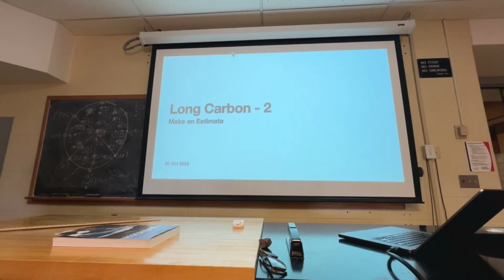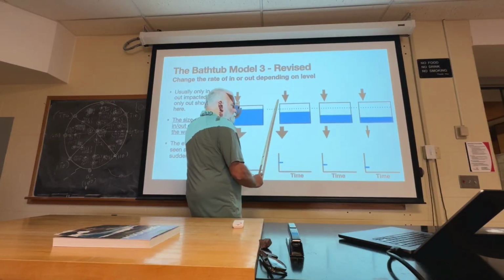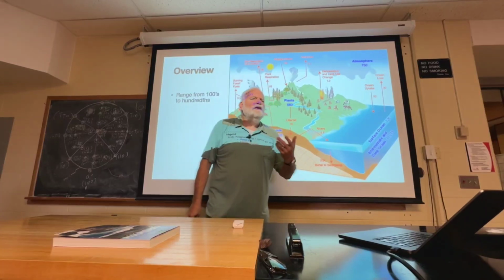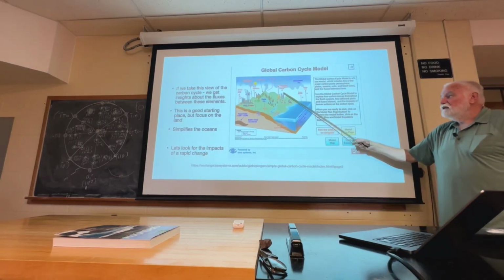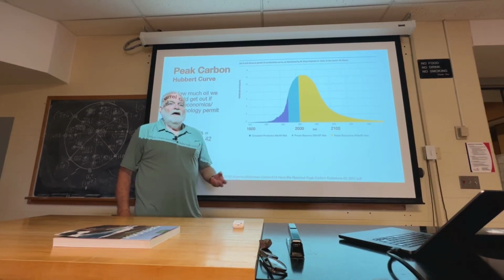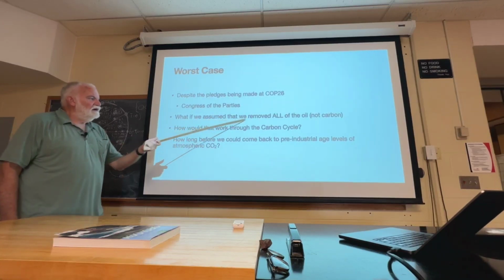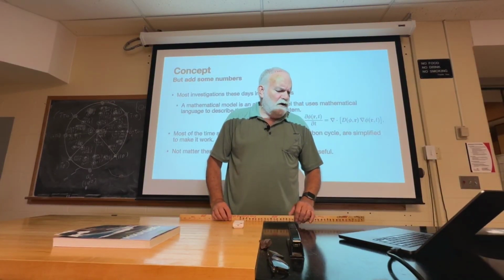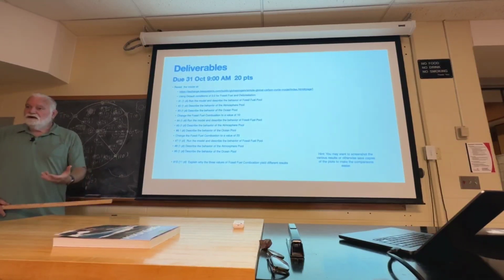Long Carbon 2